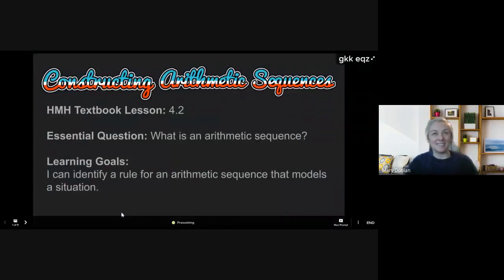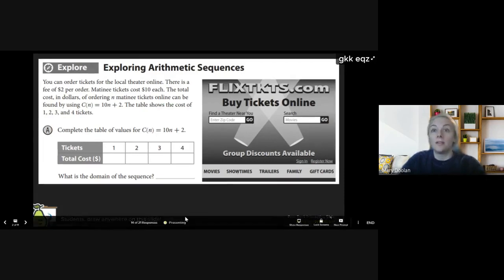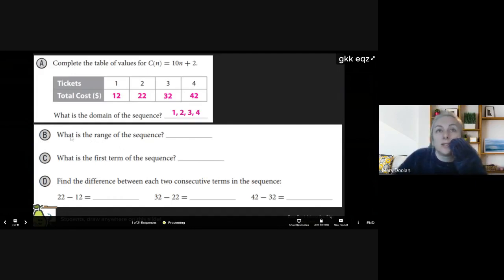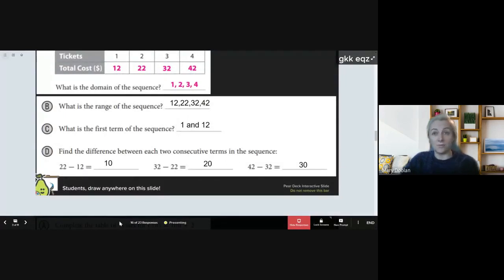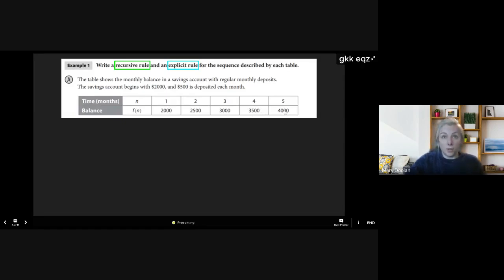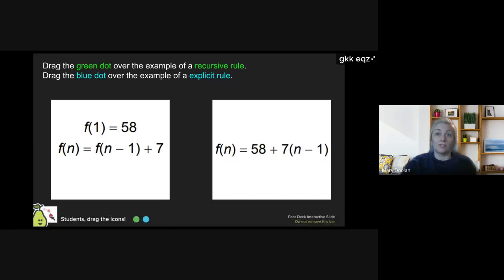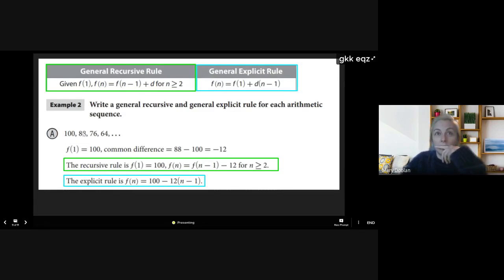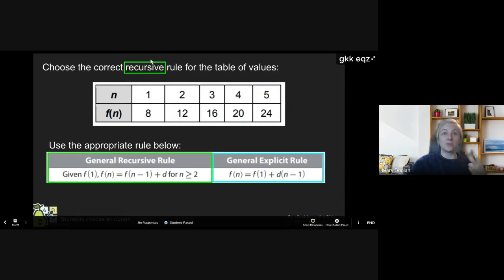P3 Algebra 1 Lesson 4.2 Constructing Arithmetic Sequences